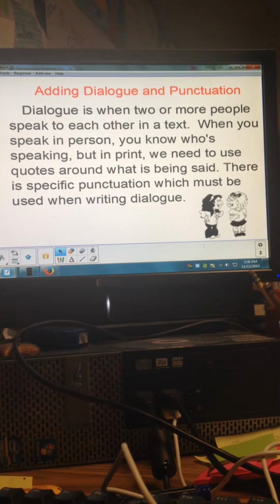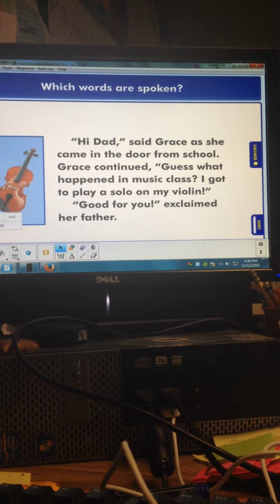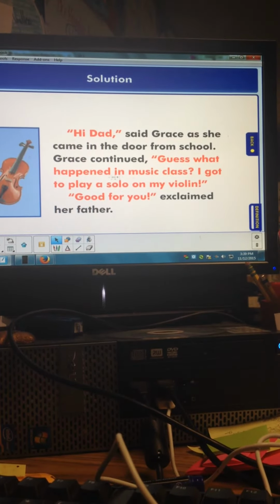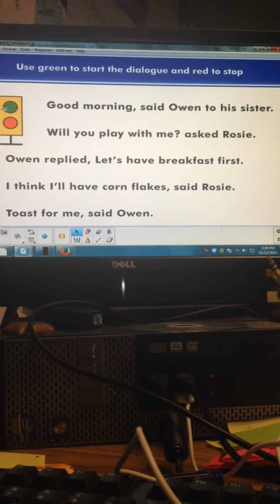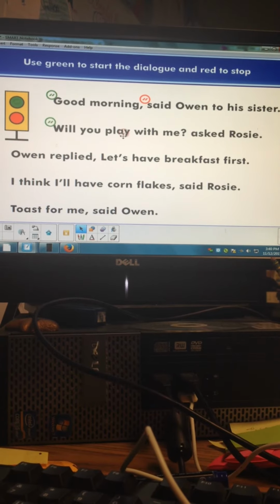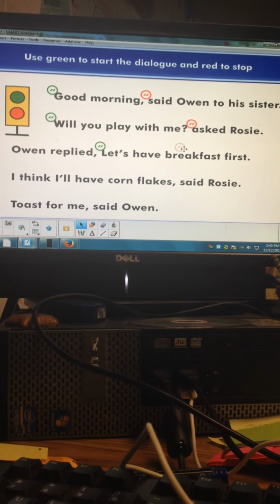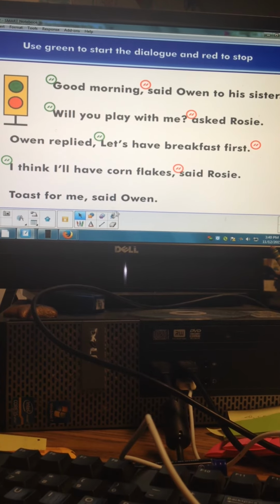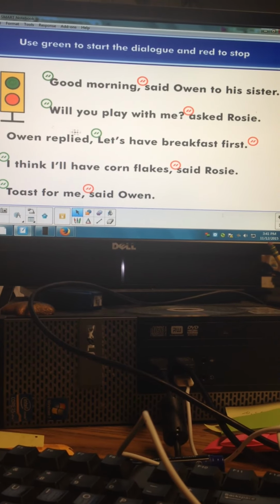Punctuation in Dialogue Part 1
This video shows the purpose of dialogue and how to punctuate dialogue accurately.